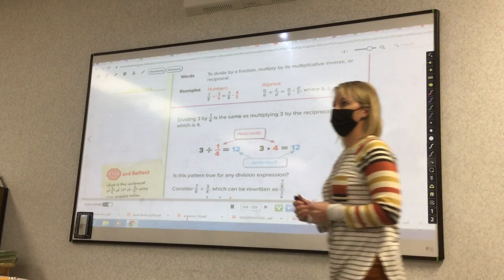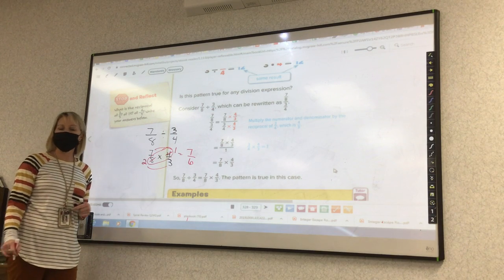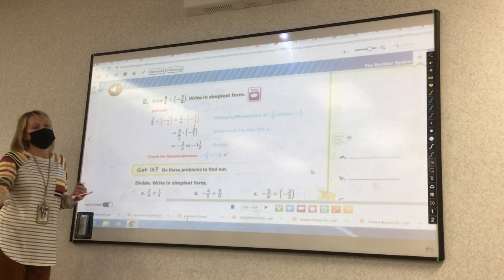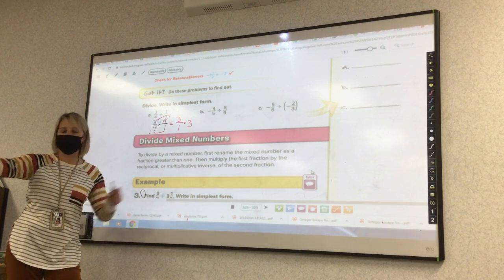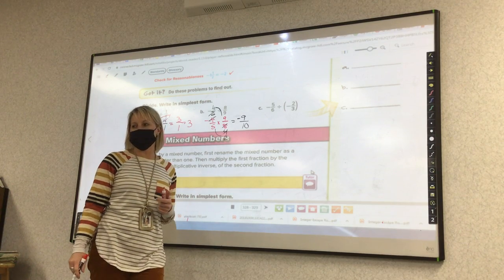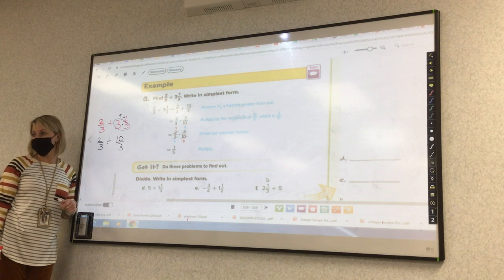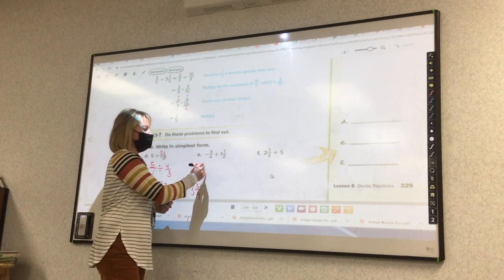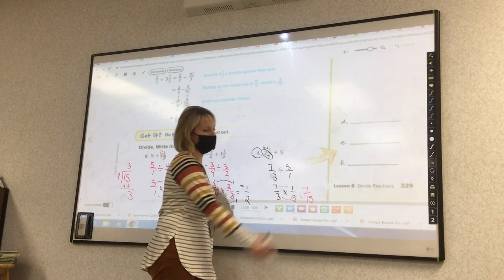Chap 4 Lesson 8 dividing fractions